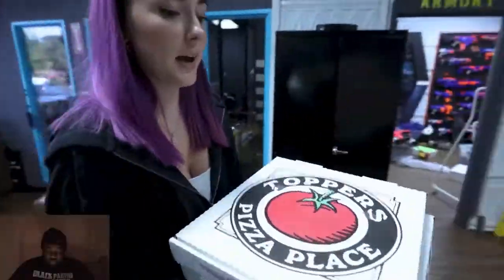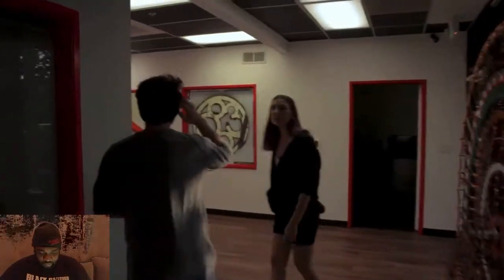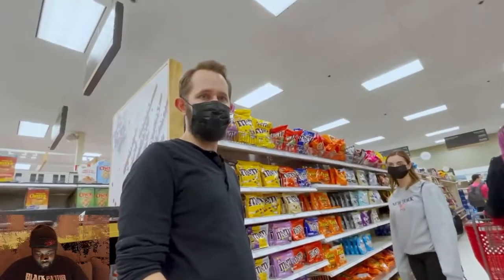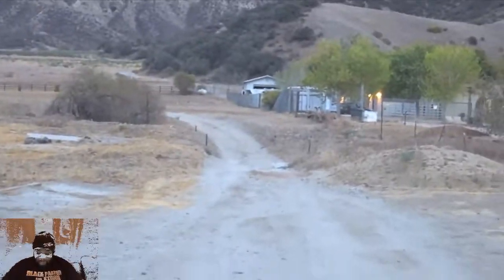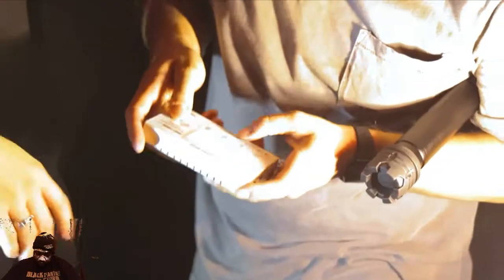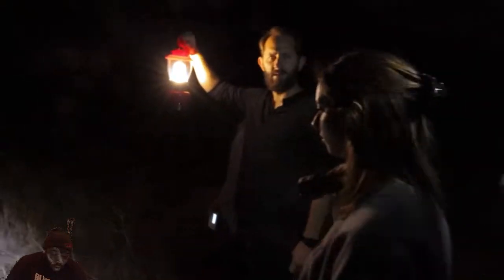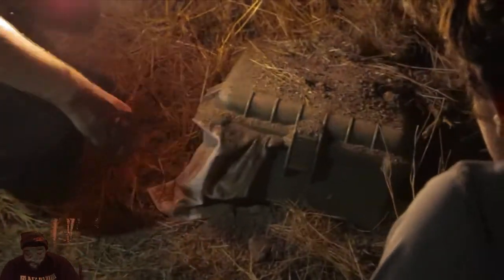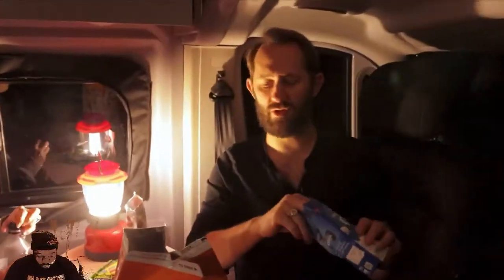Project 863 (Overnight Challenge At A Haunted Graveyard! *Creepy*) reaction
Rajgee reaction to project 863 watch as (we) subject 4 tag A long the team for the overnight challenge two secluded area where a grave marker was found but what was on the grave marker is beyond mysterious mind blown yes and a hidden case was found next to the gravesite halfway buried with the master lock

It's time for another overnight challenge with Hi5--Spellbound Inc. This time, after finding the map on the hood of the Mountaineer, the team decides to buck up and head to the location that was labeled "3 a.m" and see exactly what's going on. The discovery itself is shocking, but the questions it opens as well are even more disconcerting: it changes EVERYTHING.

‼️ Would you like to know how these videos are made? Warning! The rest of the description will break the spell and take you out of this story world we've worked so hard to make magical. There may be spoilers ahead!
This story and its characters are fictitious. Certain long-standing institutions, agencies, and public offices are mentioned, but the characters involved are wholly imaginary. Do not contact, engage with, or approach anyone or any company not directly linked in the description or confirmed to be a part of the story.

Spellbound +@rajgee evans1